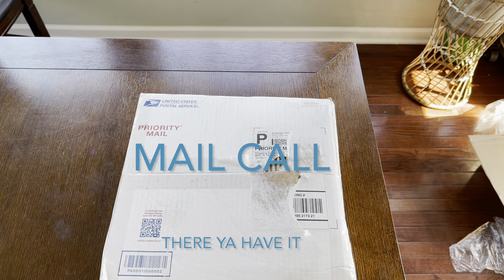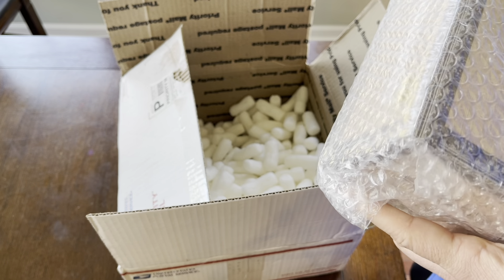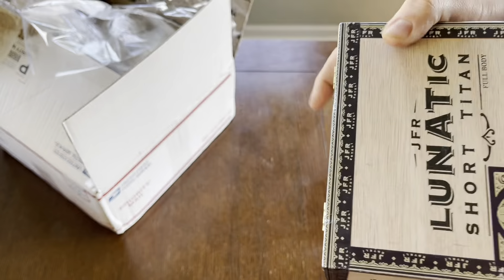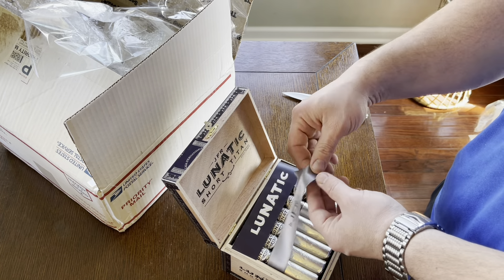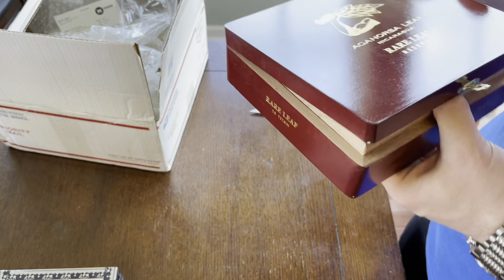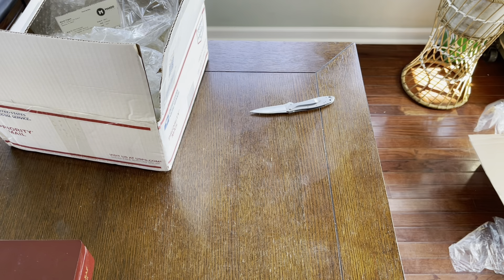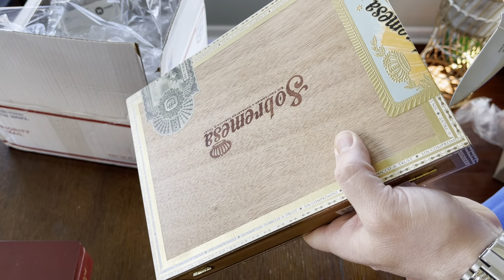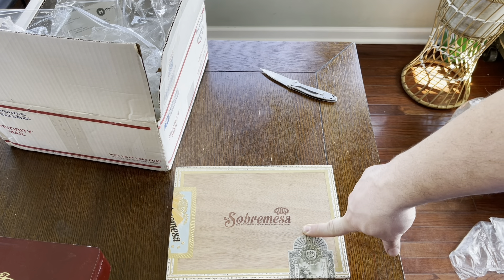Mail Call | Cigar Unboxing #2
Check out the There Ya Have It Mail calls and unboxing from our cigar orders. We find some great  deals online and reel in some pretty coveted cigars.

Hit us up on social media for any questions or inquiries you may have we would love to hear from you. Also any thing you would like us to try or review especially any local hidden gems let us know we’re in!